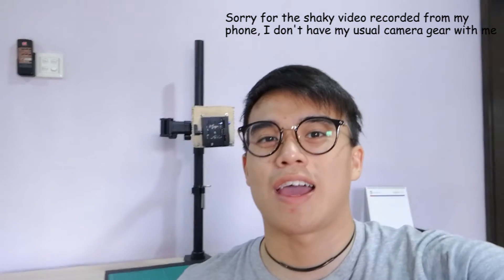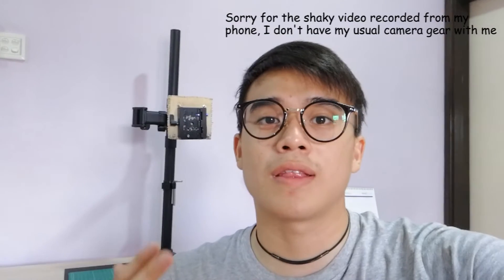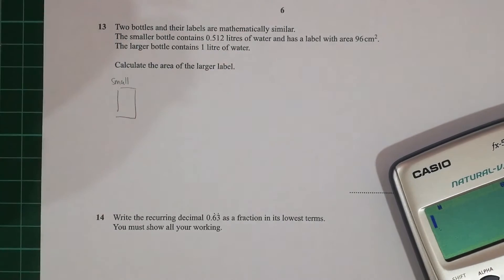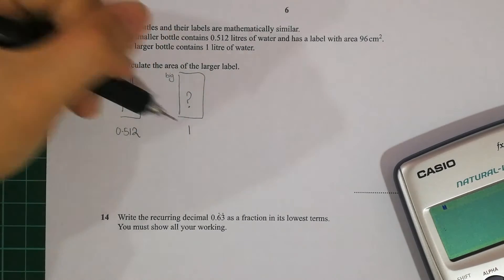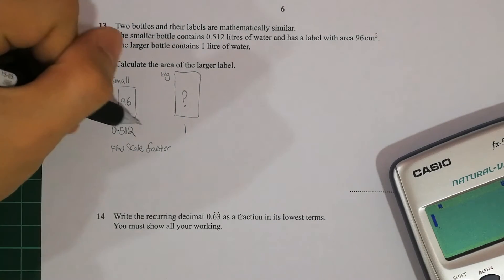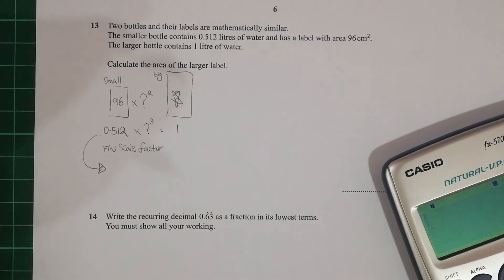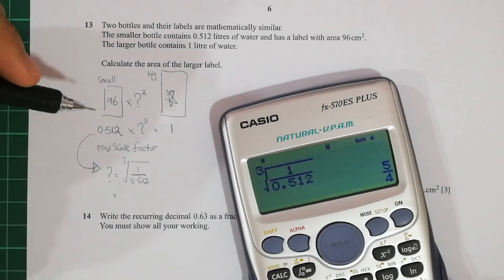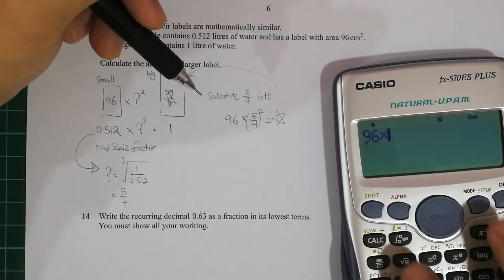Correction: 0580/23 May/June 2017 Marking Scheme (MS) Q13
Correction: 0580/23 May/ June 2017 Paper 2 (Extended)